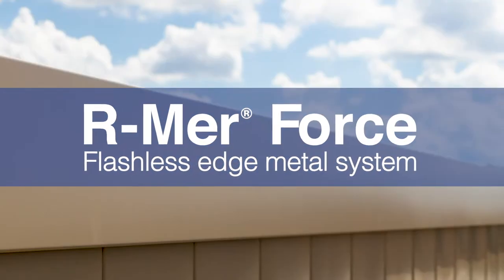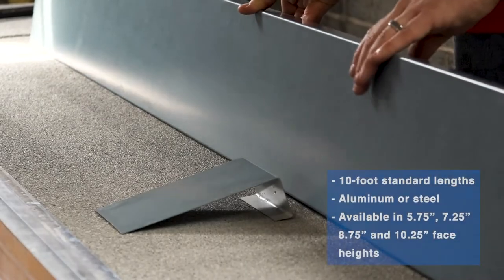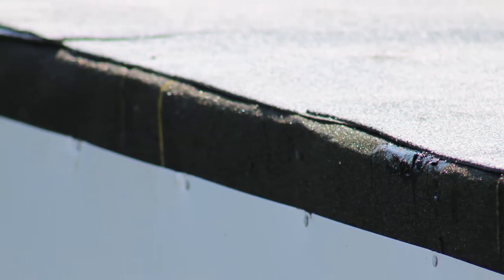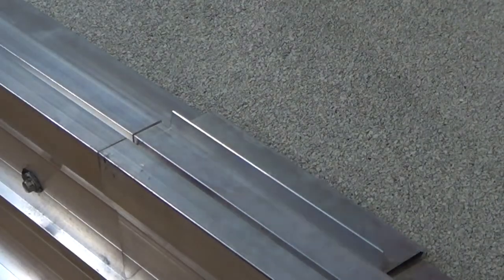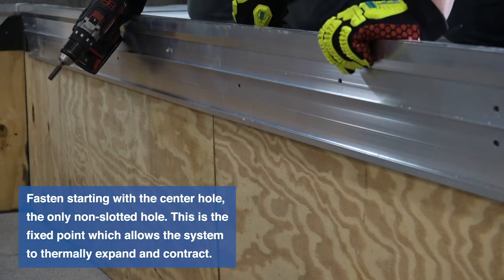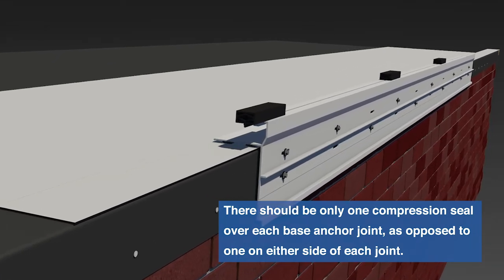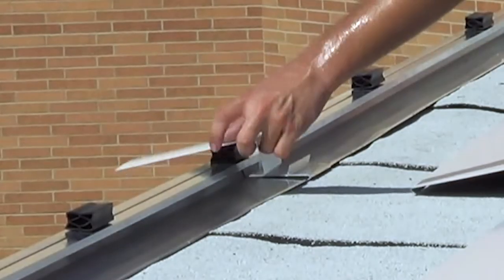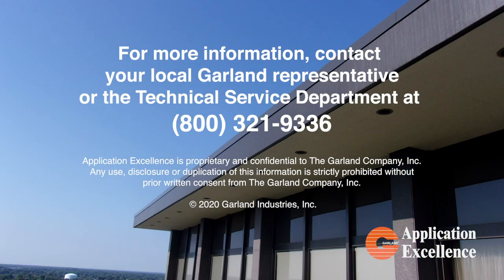Flashless Edge Metal System; R-Mer® Force Application Excellence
Garland’s flashless metal edge system, R-Mer Force, is engineered to save both time and material. This video will walk you through the installation of this patented system. See for yourself how the fascia cover pieces quickly snap onto installed base anchors, completing the easy installation and blocking out the elements to protect the building.

To learn more about R-Mer Force you can visit our